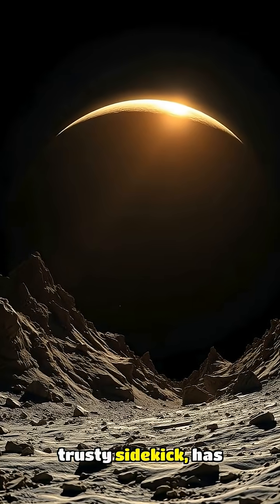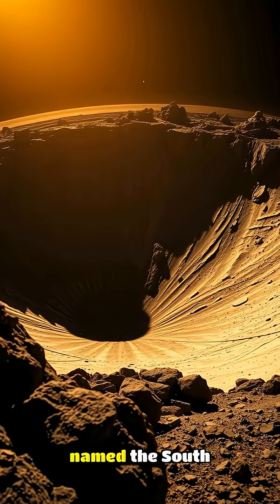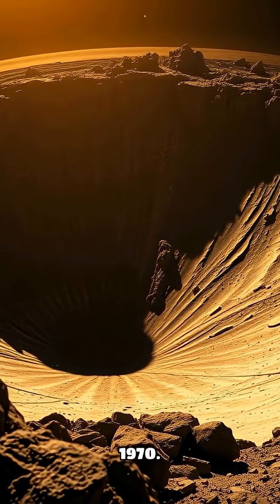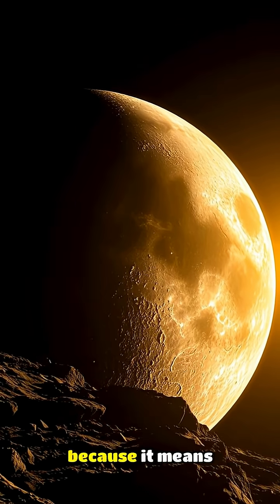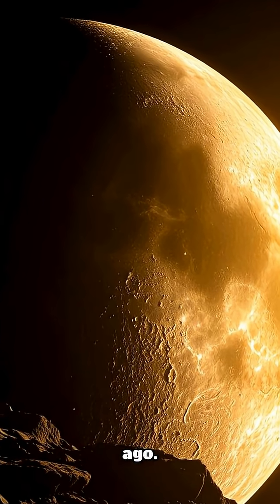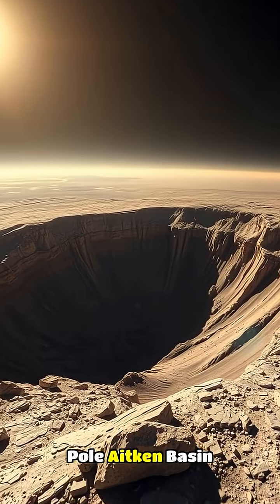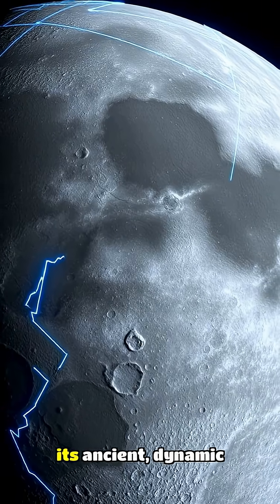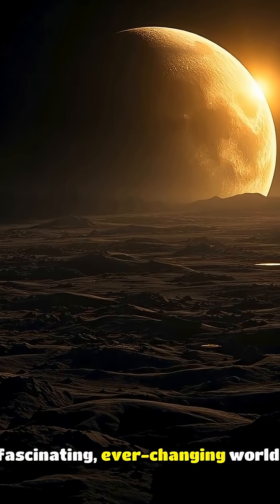Moon's Oldest Crater: You WON'T Believe How It Formed! 🤯🚀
Discover the shocking secret behind the Moon's mysterious South Pole-Aitken basin! 🤯 It's not an asteroid, but something even more incredible. Learn how ancient mantle plumes sculpted our lunar neighbor and what it reveals about the Moon's dynamic past. ✨ Has the Moon always been this active?